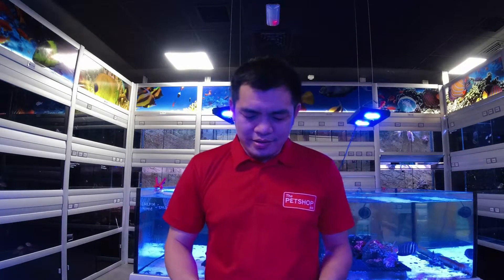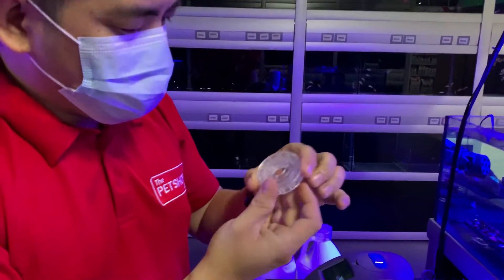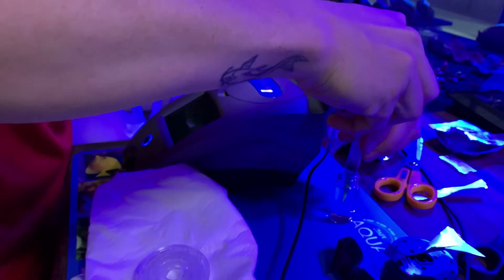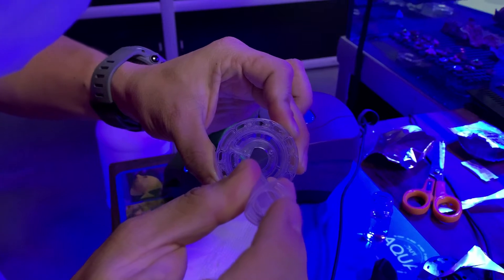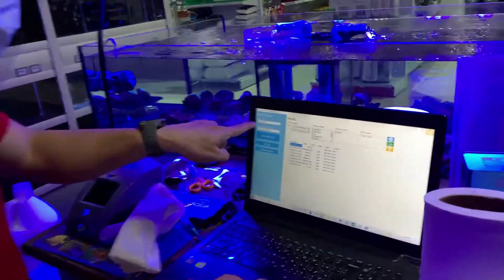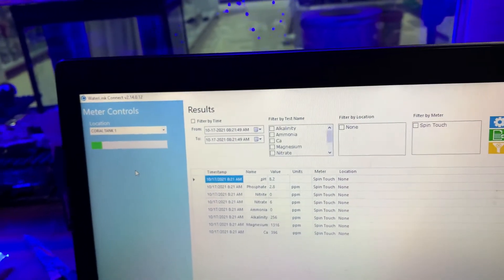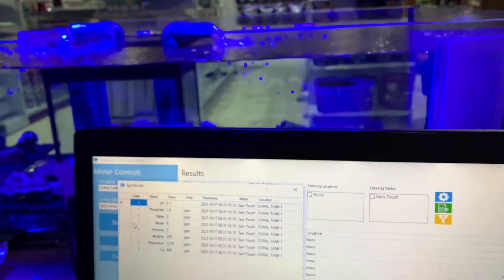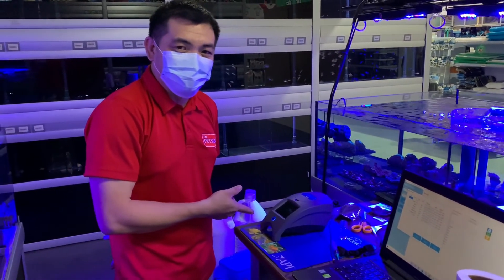API Aqua Spin Video Tutorial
We would like to introduce to you a new inovation from API. The API Aqua spin. This device is conveniently test water parameters for both freshwater and reef aquaria.